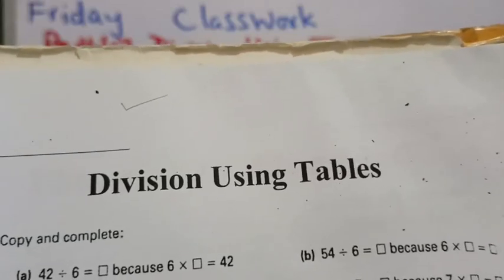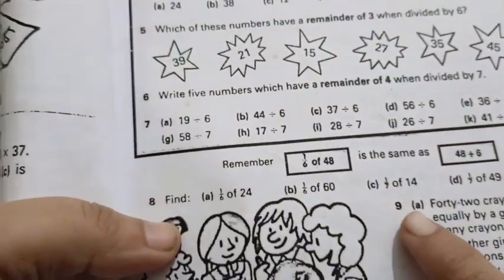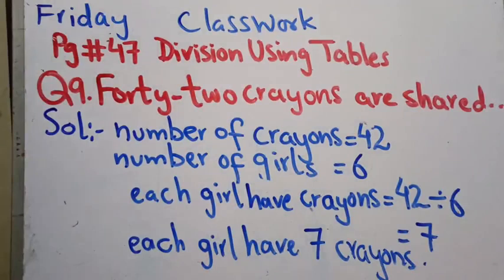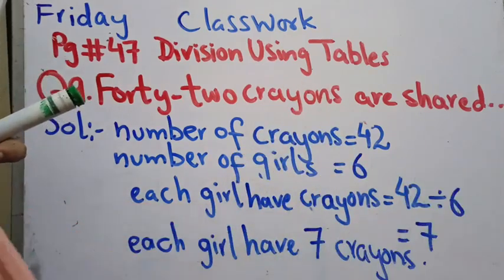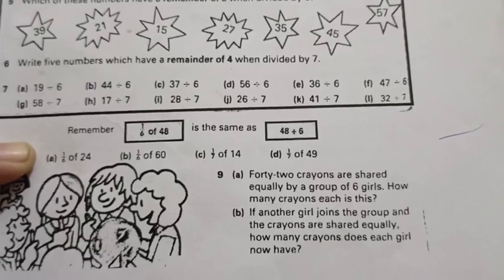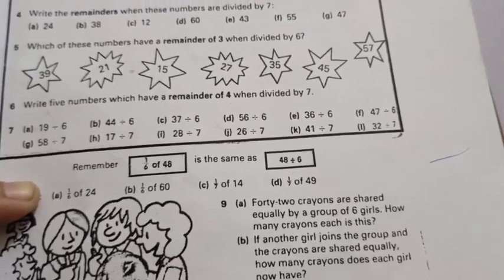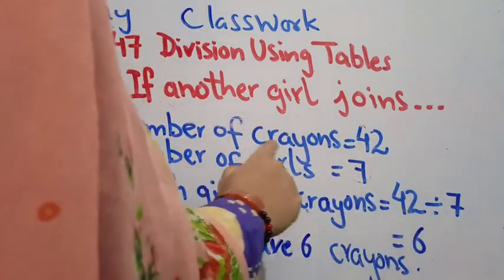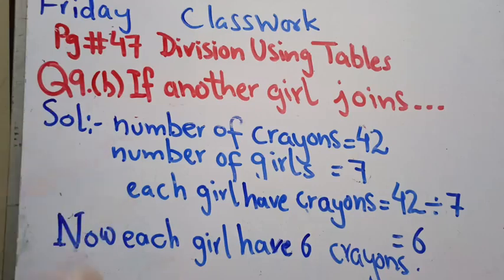Division using Tables |SPMG Stage 3| Class V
Division using Tables